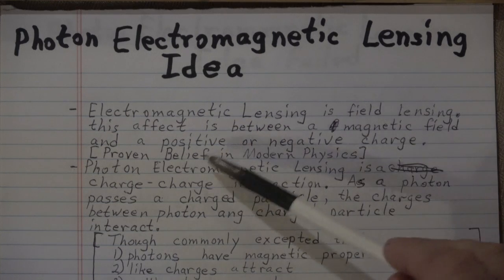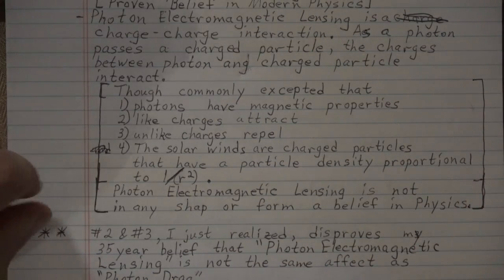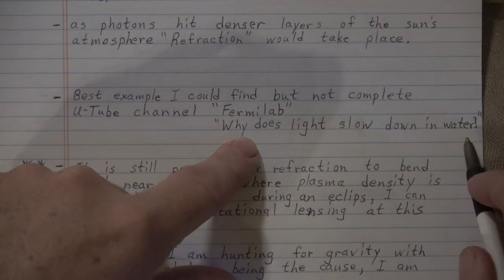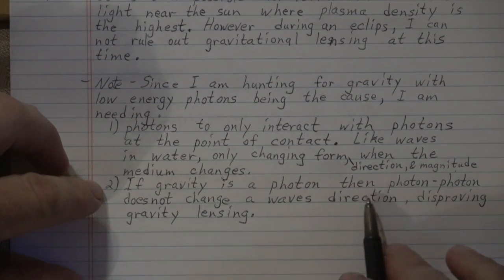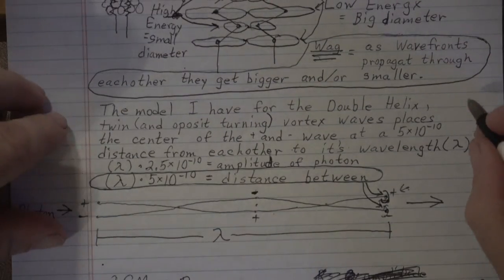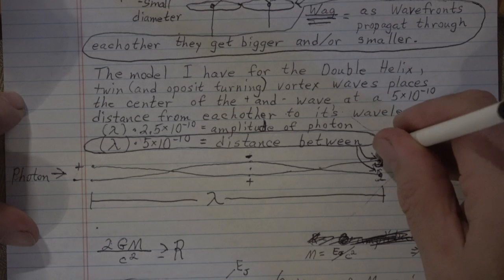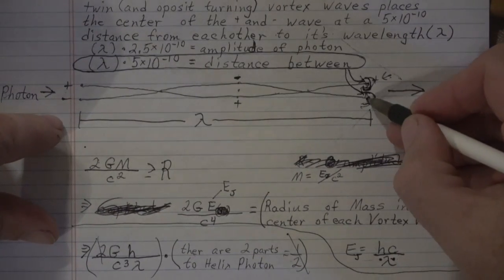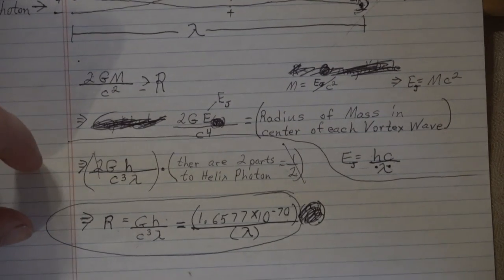PhotonEM Lensing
What happens when you think you know something and why; and when you press the "why", the "why" fails.  You only learn by failure, and HAVE I EVER learned enough in my lifetime!!!